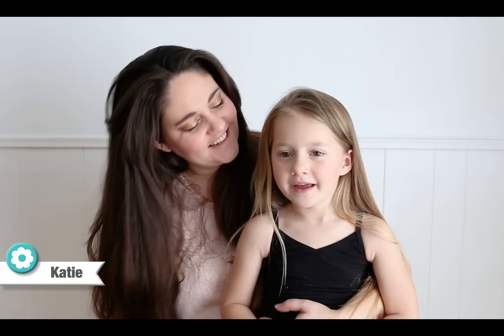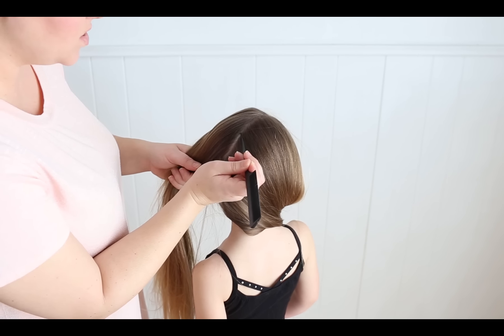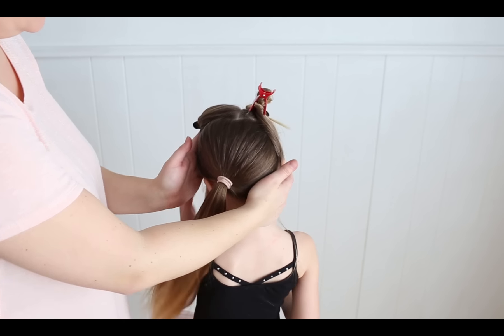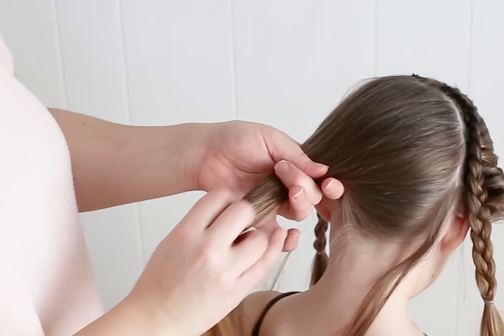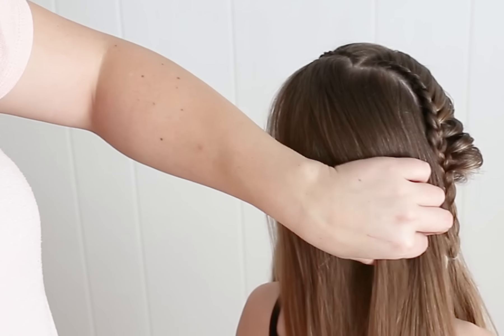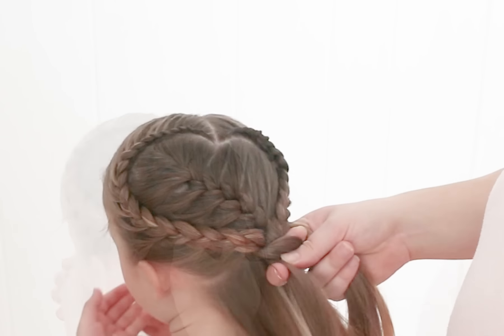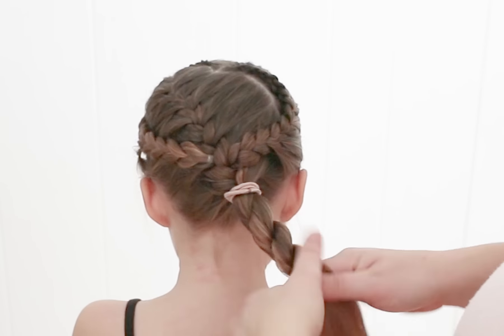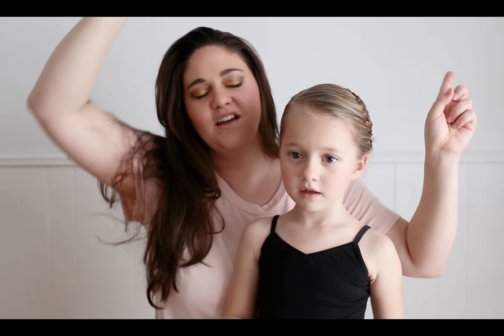Sweetheart Braid Combo | Heart Hairstyle | Cute Girls Hairstyles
Who doesn't love wearing stylish Heart Hairstyles to match this season of love?  I know wearing heart hairstyles at this time of year is often a favorite thing to do!  And I'd imagine you will always get so many compliments from teachers, friends, or even random strangers with this lovely hair!

To create this Sweetheart Braid Combo begin by creating a part from one side of the head to the back middle.  Then create half of a heart shape on either side. Pull the heart shape hair into an elastic to keep it out of the way.  Secure the hair on the right side out of the way too.

Begin to braid the left side of the hair.  We used a lace dutch braid so we only added pieces into one side of the braid.  Braid this all the way down to the ear and continue a regular braid till the end of the hair.  Repeat on the other side.

Then use a french braid to braid the heart shape hair together.  At the end braid all the hair together to create one single braid and secure the ends with an elastic.

To see your own photo recreations of this style featured in our app, feel free to tag your photos on IG with

💋's -Katie

Follow Katie!

Items Needed: Brush, rat-tail comb, spray bottle, hair elastics, hairspray {if desired}.

💥SUPERFANS💥: Please help us translate this video, and get credit below!